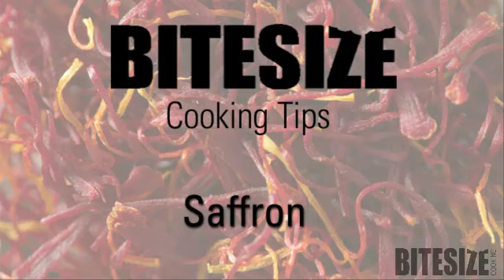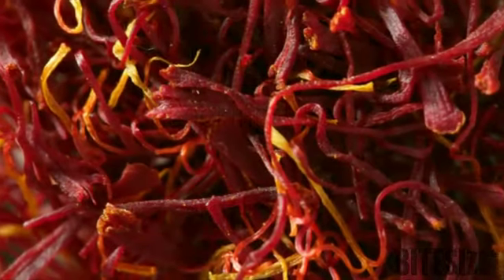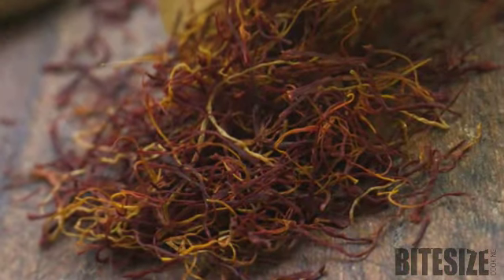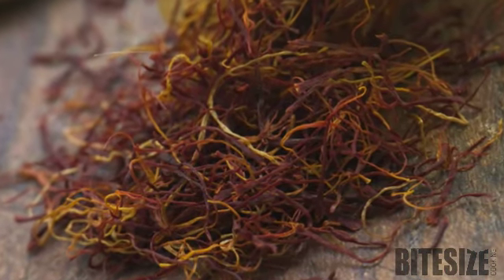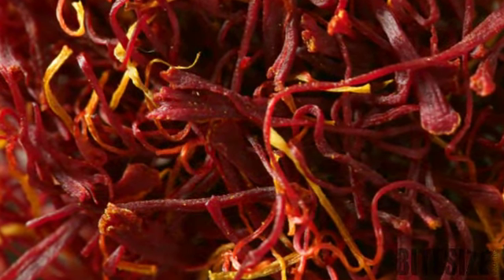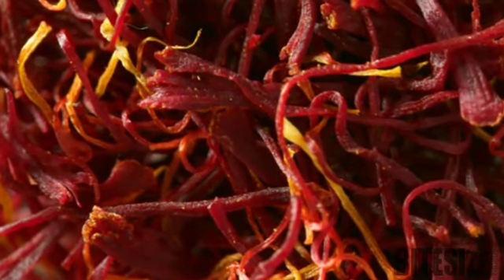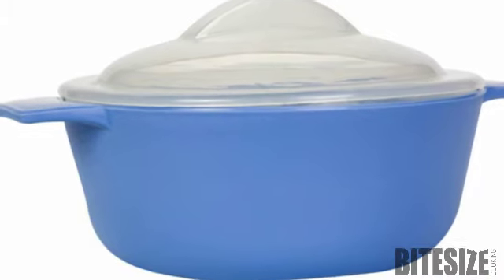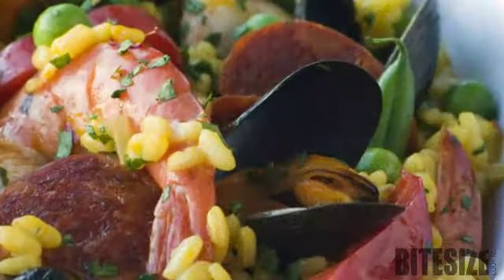Hint and Tip Video - About and Uses of Saffron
Saffron crocuses grow to a height of about 15 centimeters. Each purplish, red-veined flower has three orange-brown stigmas, which are handpicked and dried.